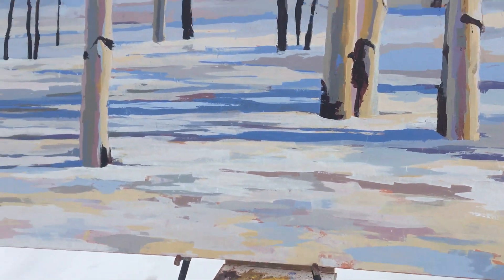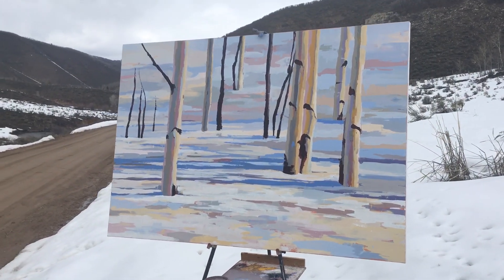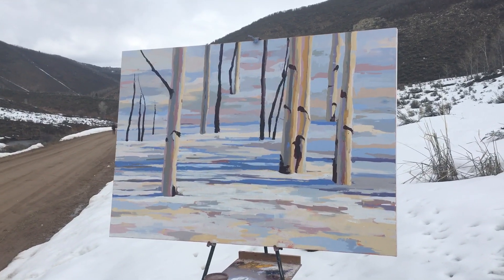Painting During COVID-19!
Bringing painting to completion